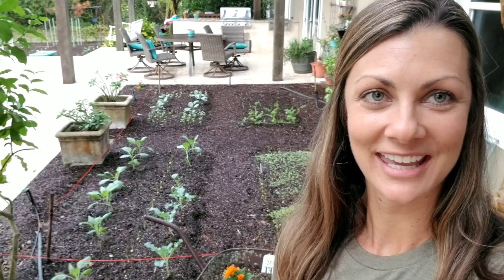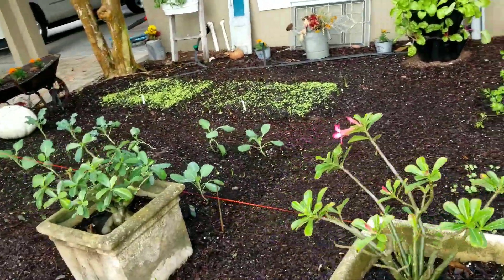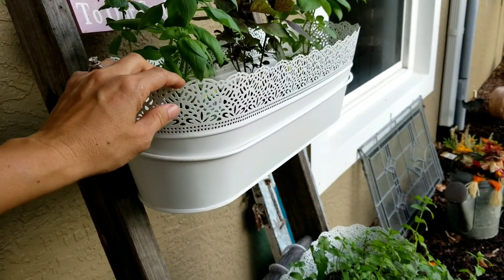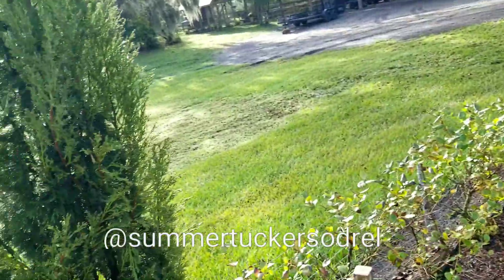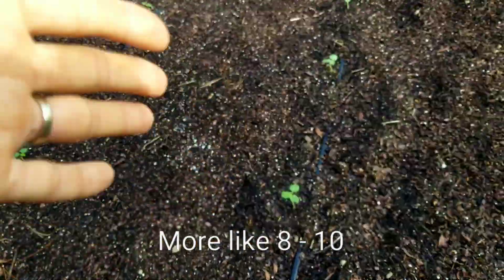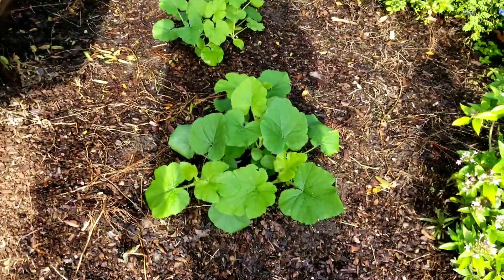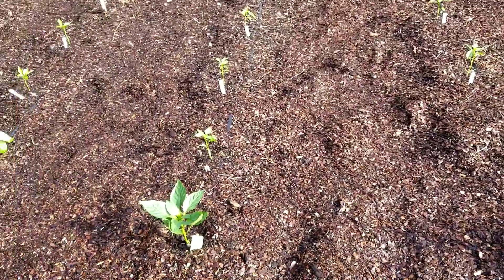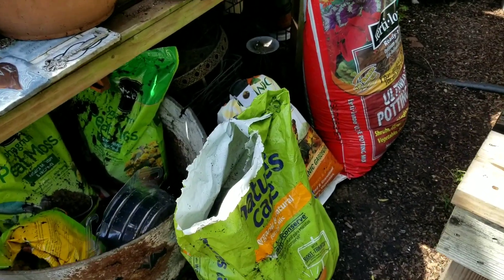Florida Zone 9 Fall Garden Tour | 2019 | Episode 2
Welcome Back Everyone! Here's my second video of our fall garden in 2019.  I plan on uploading bi-weekly garden tours along with other "How to" videos. My goal is to inspire you to get outdoors and enjoy some dirt and sunshine!

True Laef Market
Seeds and Garden supply:

Amazon Product Links:
Soil Amendments-
Azomite:
Mushroom Compost:
Neptune's Harvest Kelp Meal:
Neptune's Harvest Crab & Lobster:
Bug Control-
Nematode Control:
Neem Oil:
Worm Control:
Pump Sprayer:
Seed In Soil Digger:
Fertilizers-
Neptune's Harvest Fertilizer Fish & Seaweed:
Neptune's Harvest Fertilizer Roes & Flowering:
Neptune's Harvest Fertilizer Tomato & Veg:
Neptune's Harvest Seaweed Plant Food:
Microgreen Kit:
Sprouting Kit:
Sprouts:
Seed Value Pack:
Garden Supplies-
Seed Starting Soil:
Organic Soil:
Seed Trays:
Plant Supports:
Garden Markers:
Non-Fading Marker:
Pots:
Garden Hat:
Garden Boots:
Pruning Shears:
Tool Set:
Tiller:
Favorite Books:
Forager's Guide to Wild Foods Book that I love:
The Lost Book of Herbal Remedies that I love:

I love sharing photos of our farm and garden on Instagram!  @SouthernDirtGardener